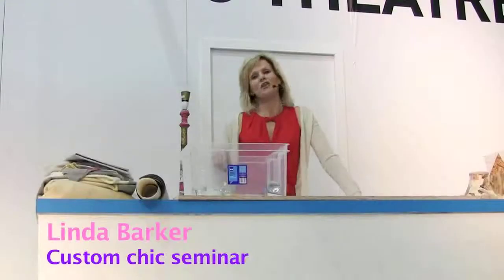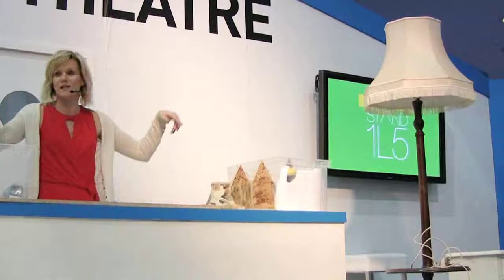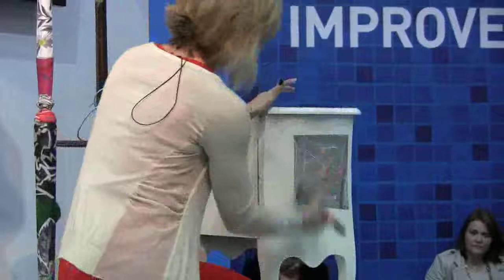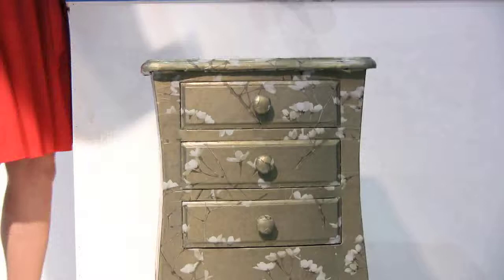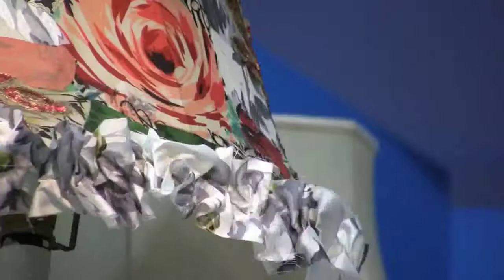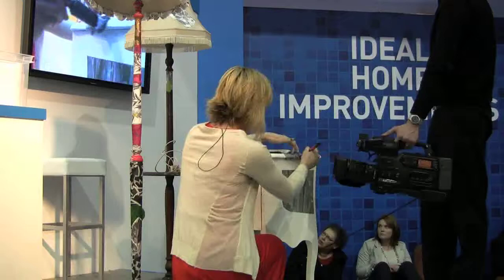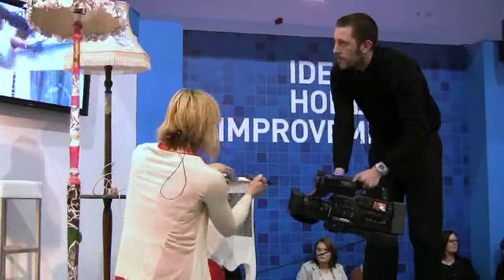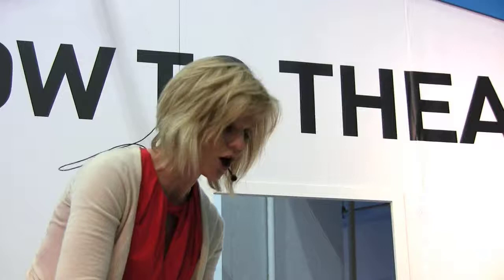Linda Barker's chic styling tips for your home - Ideal Home Show 2011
Linda Barker shares her interior design tips at this years Ideal Home Show at Earls Court, London. Up-cycling is the hottest new trend so get your glue pots out and scraps of wallpaper and get sticking!

Video by Kellie Hill